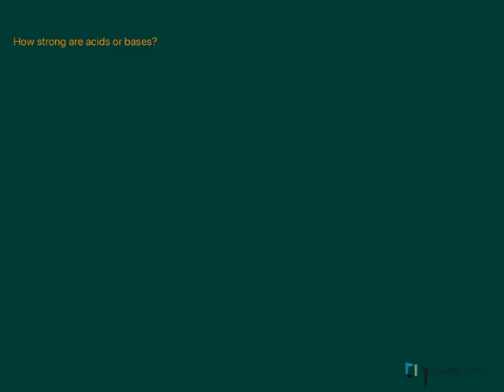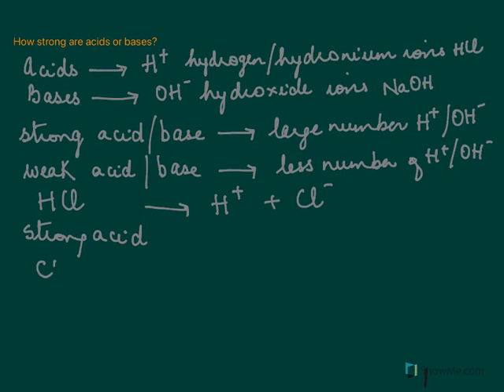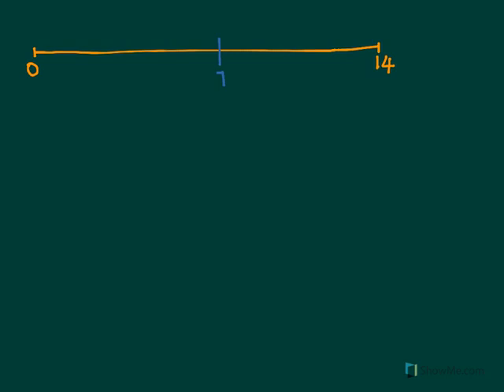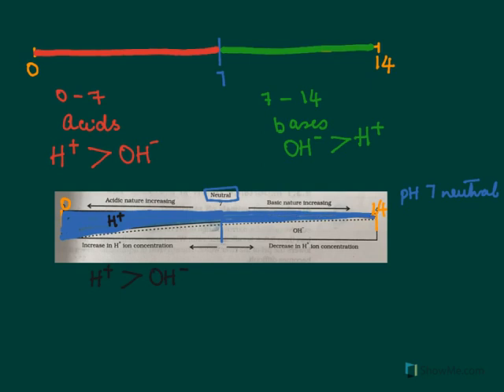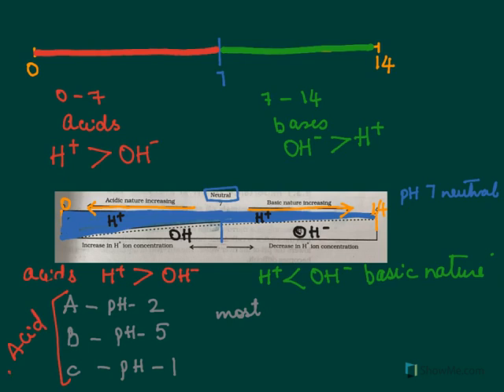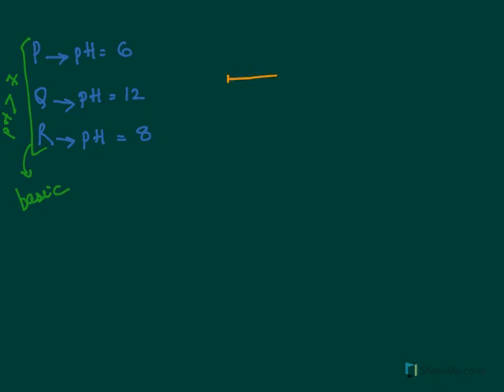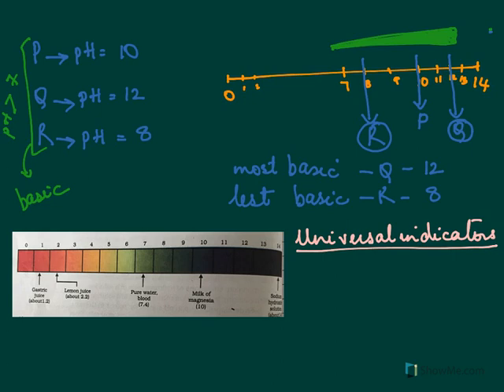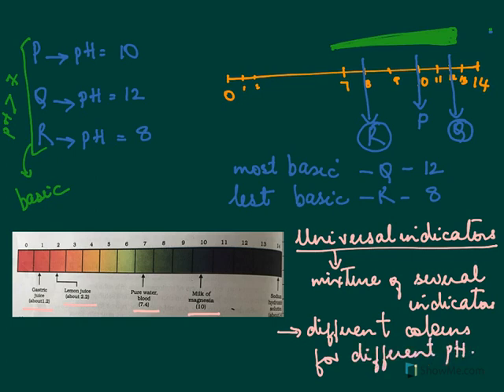Class 10/ Acids & Bases/16Z/ pg25 how strong are acid and bases solutions